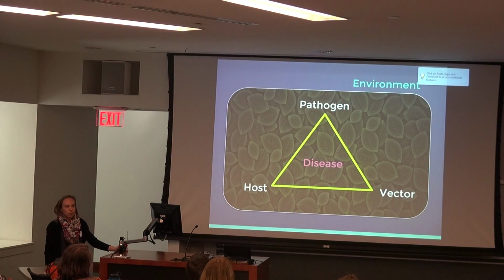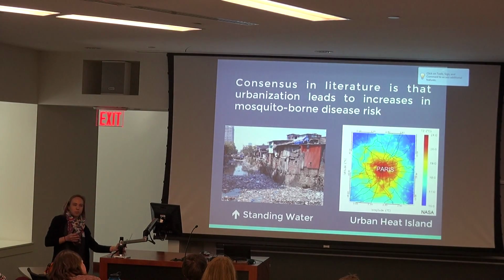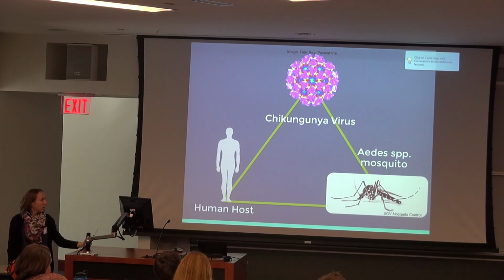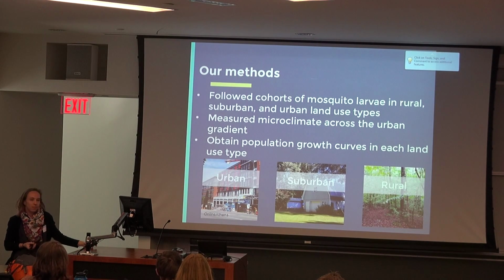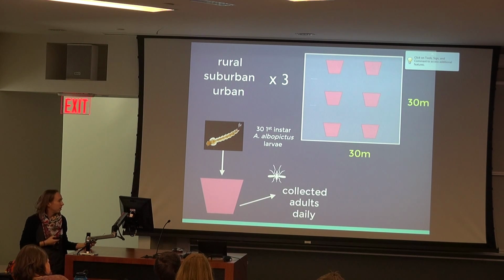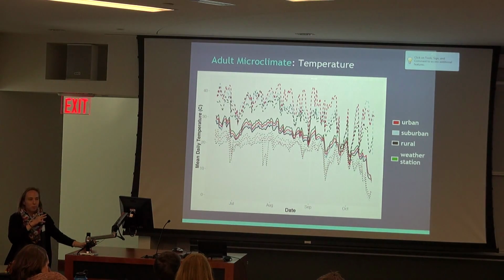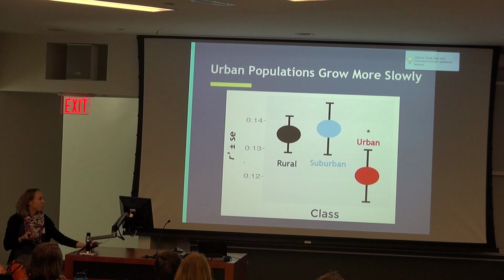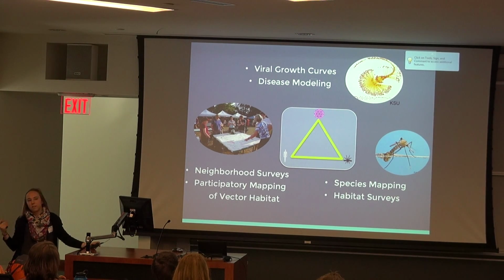Michelle V. Evans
Mosquito Population Dynamics Across an Urban Gradient